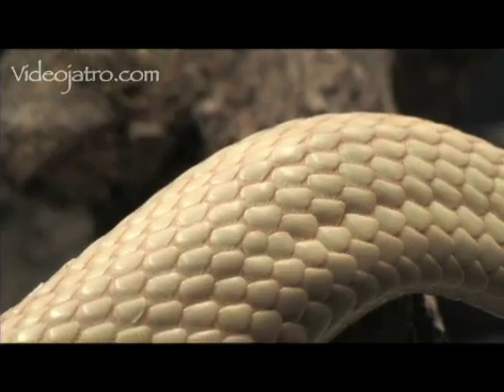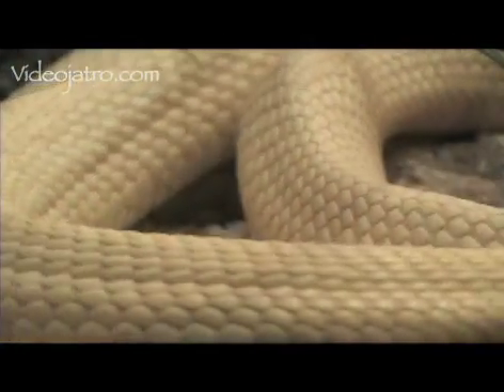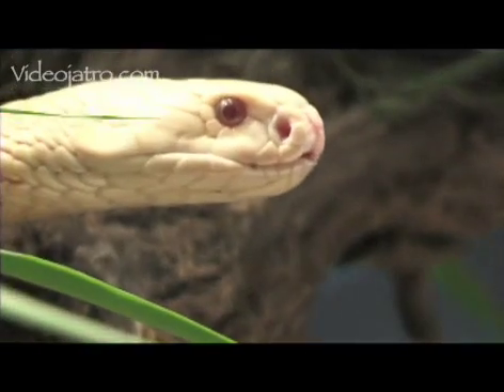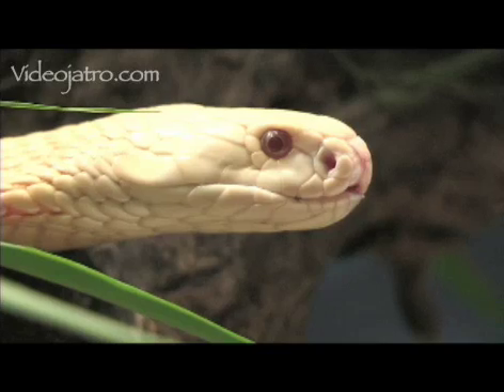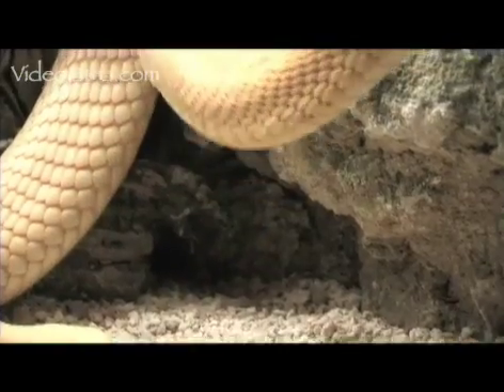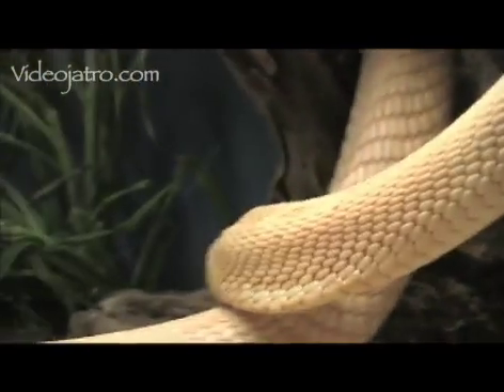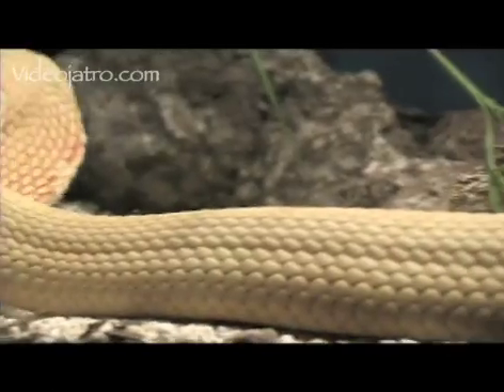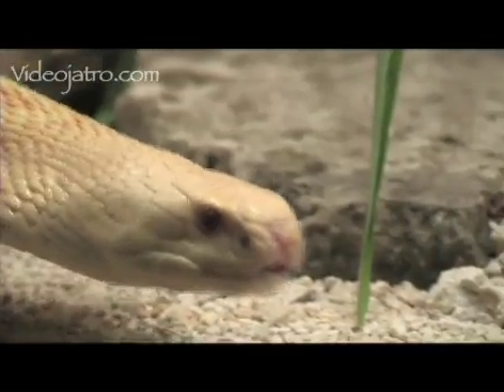Snake Beauty 15 - Albino Cobra 01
info on Albino Monocle Cobra Camera/Concept by Heiko Kiera